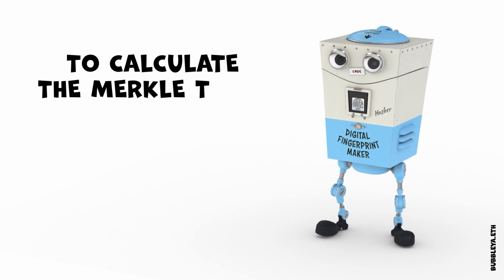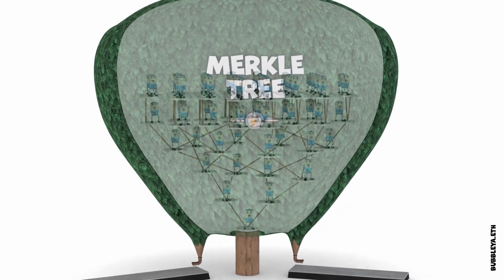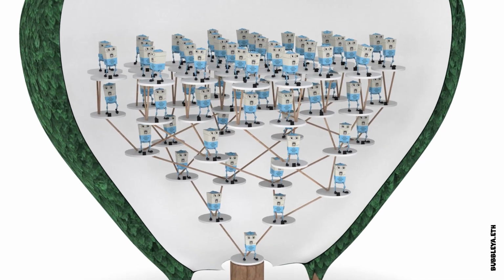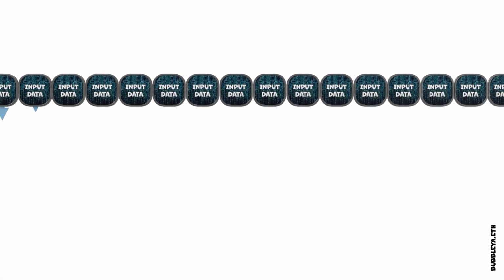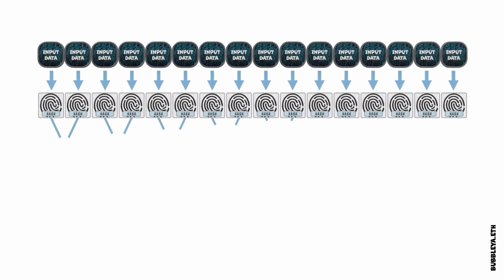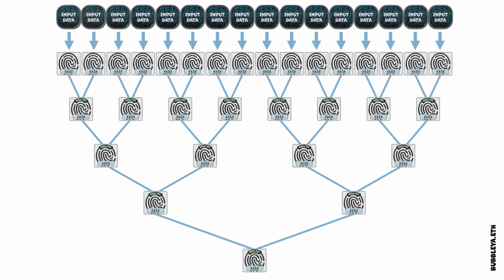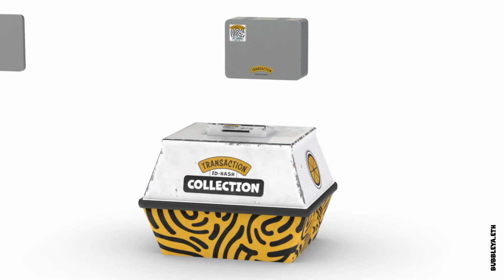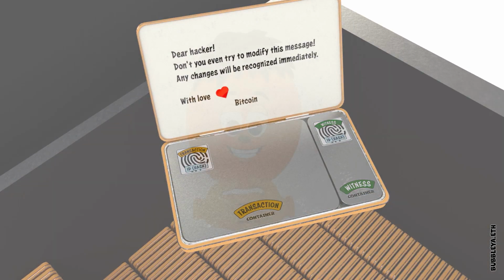Ep 15: The Merkle Tree [Bitcoin Tech Tales]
🌳 Dive into the charming world of the Merkle tree in this episode of "Bitcoin Tech Tales." We'll take a short break from constructing a candidate block to explore an essential concept in the blockchain universe.

🔍 Named after Ralph Merkle, the Merkle tree plays a pivotal role in summarizing and verifying the integrity of massive data sets on the blockchain. Using the hashing algorithm introduced in previous episodes, we will explain how this binary tree of data hashes works, from its leafy canopy down to its rooted base.

🌐 Starting with sixty-four input data items, we illustrate the process of generating hashes for each data item and storing them in our "data item hash collector." These hashes, which act as the tree's leaves, undergo a series of pairings and hashings, progressively condensing until we're left with a single, all-encompassing hash - the root of the Merkle tree. This root acts as a digital fingerprint, representing the integrity of the input data.

💡 In the Bitcoin ecosystem, the Merkle tree root encapsulates all transactions within a block. There is also a separate root for witness data to ensure its integrity. The Merkle tree secures the consistency and integrity of large data sets, making it a cornerstone of blockchain technology.

👍 Enjoyed unlocking the secrets of the Merkle tree with us? Your support fuels our journey through the "Bitcoin Tech Tales" series.

Any amount is greatly appreciated and helps me create more content for you.

Ethereum (ETH) Address:  0x13C451A7EEe63428C3cd8a6DaDb94f89719dF262
Bitcoin (BTC) Address: bc1qwr89z8vg2dqg4htgpmyxvfc6nqv265eqaq3pn4

Want to stay updated on my latest projects and interact with me?
✖ Follow me on X (Twitter): @bubbleya_art

📌For those interested in unique digital collectibles, check out my NFT collection, "From Bitcoin Tech Tales Reels," on OpenSea. By purchasing an NFT, you're not only acquiring a piece of digital art but also supporting my work significantly.